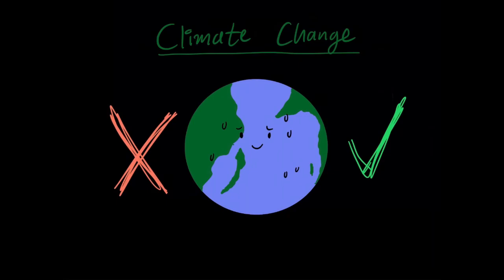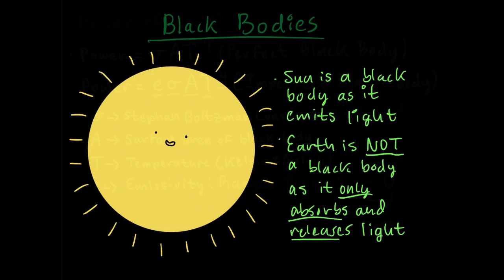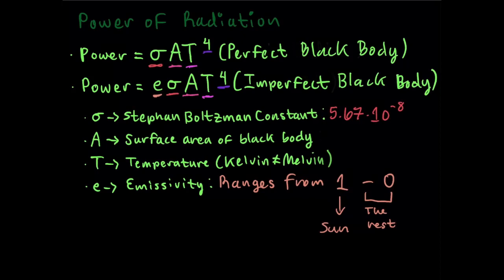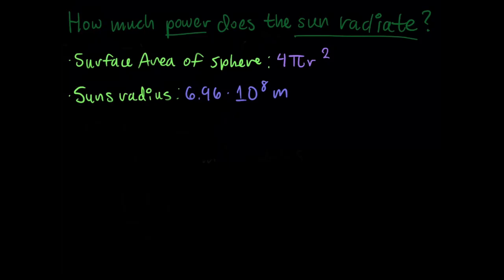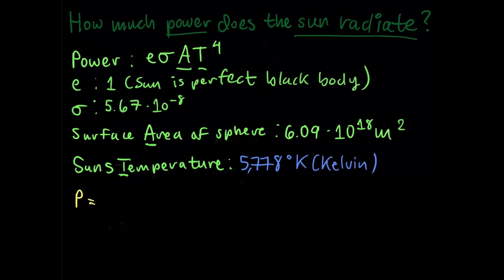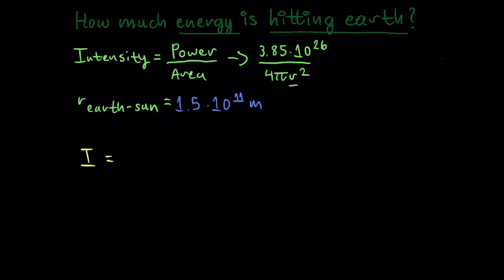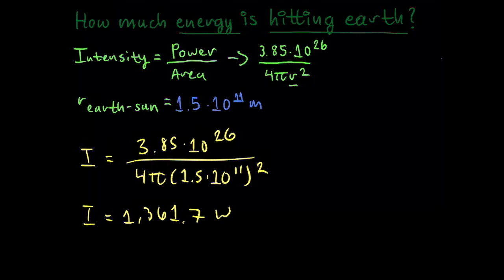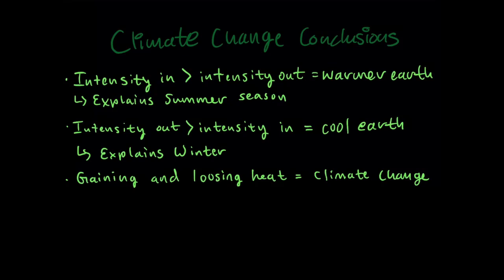Climate Change Math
Sixty Symbols. (2018, September 20).
“Backgrounders Climate Math.” Letstalkscience, 14 Jan. 2022, letstalkscience.ca/educational-resources/backgrounders/climate-math.
Wolfe and Jane, Robert and Mary.
“Taking Earth’s Temperature.” Services.Math.Duke.Edu, services.math.duke.edu/education/prep02/teams/prep-15/index.html. Accessed 17 May 2022.